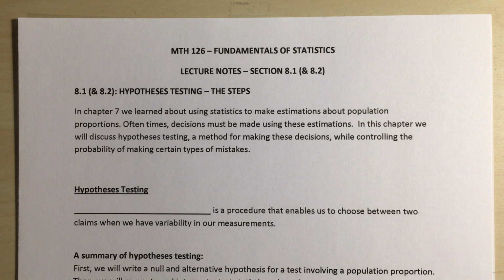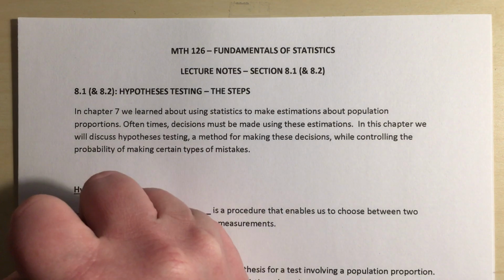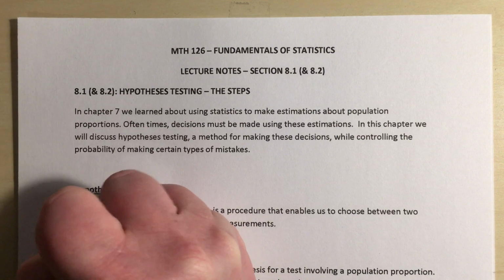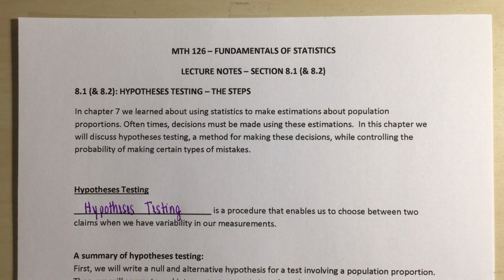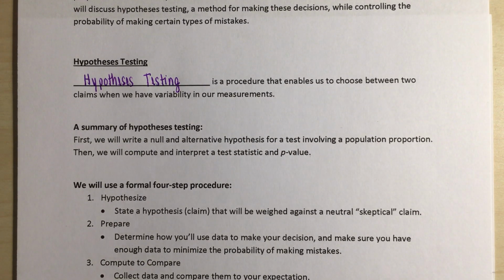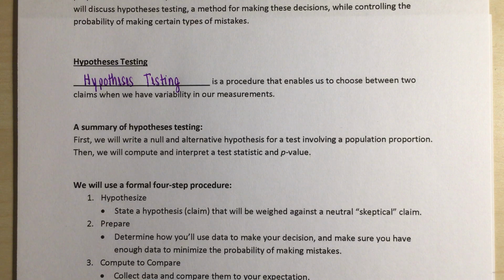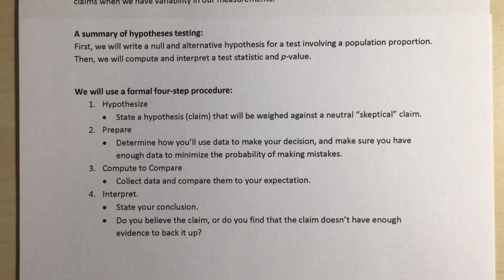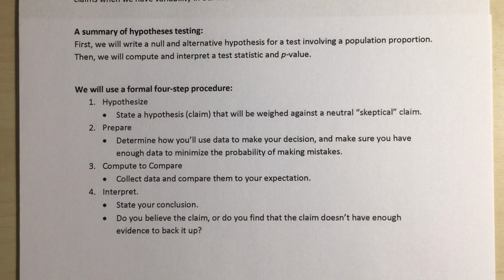Math 126 - Section 8.1 (& 8.2) Hypothesis Testing - The Steps - Introduction